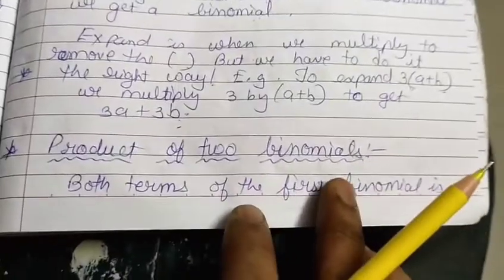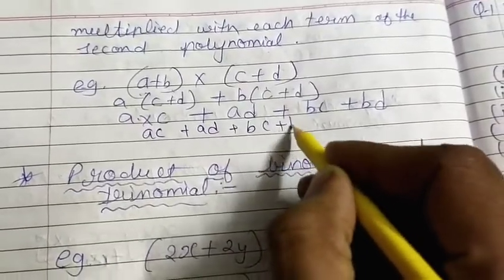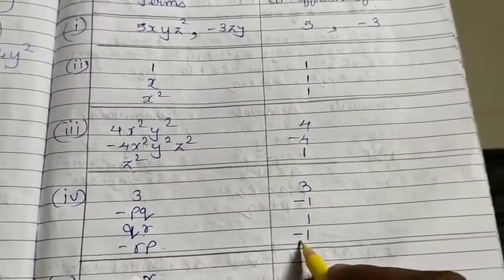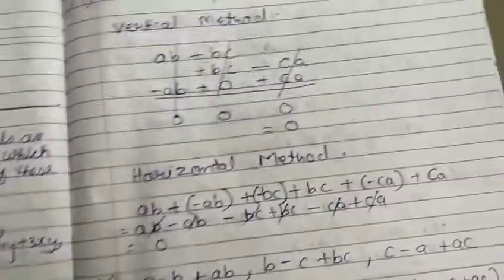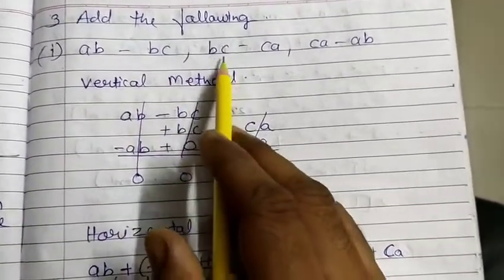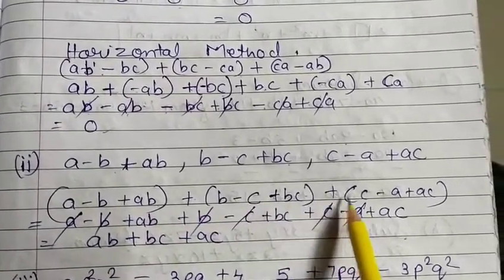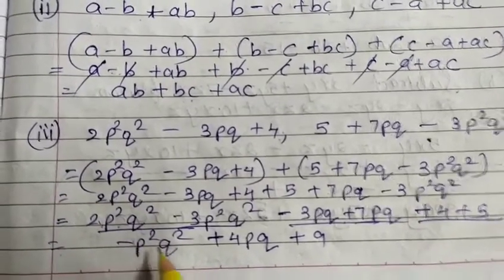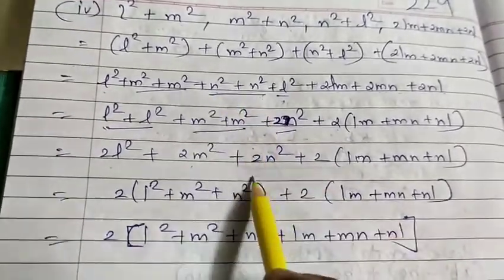std. 8th Algebraic expressions and identities Introduction and ex. 9.1